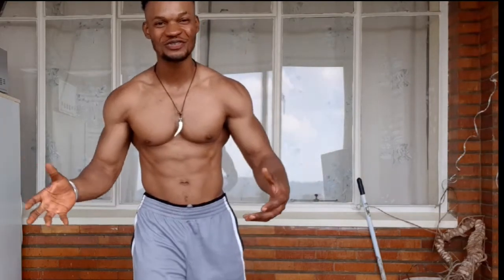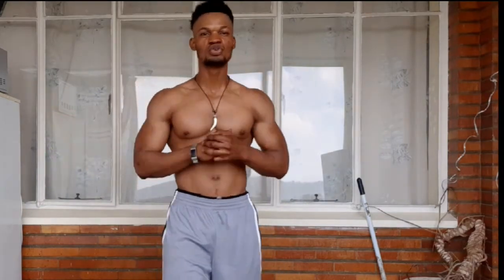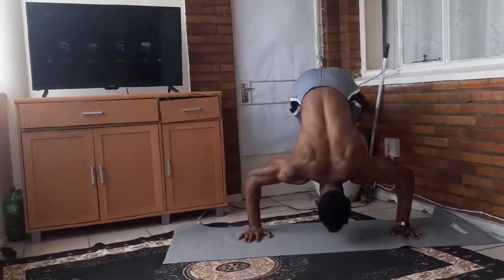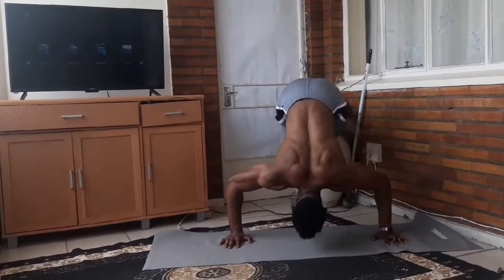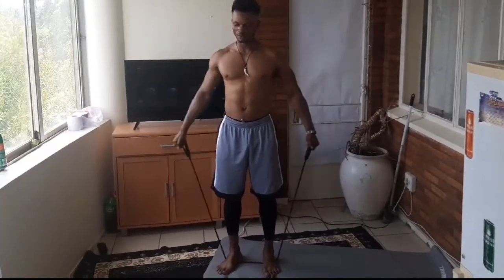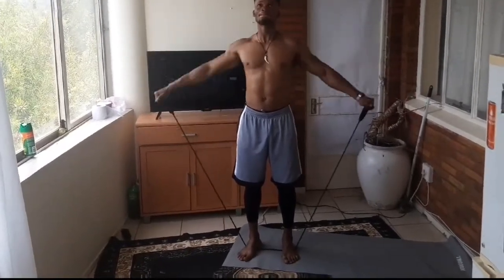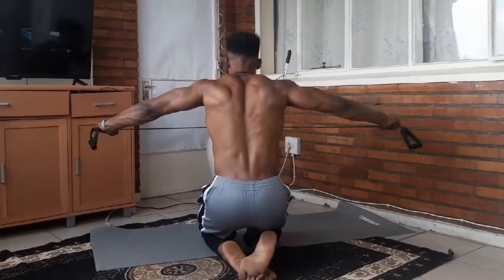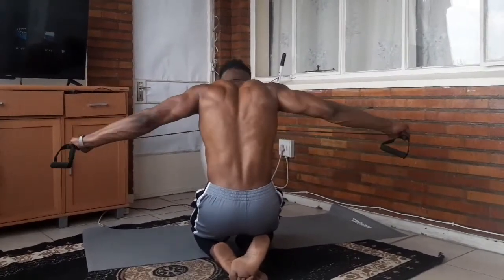Perfect Home Shoulder Workout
for one on one  coaching  lose fat,  gain  muscle ,   strength and   nutrition plan training  programs